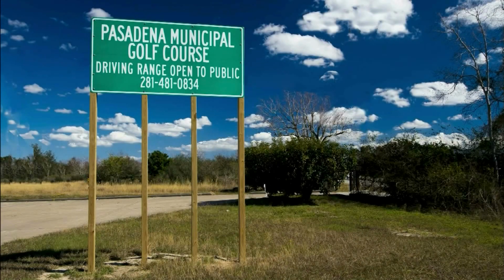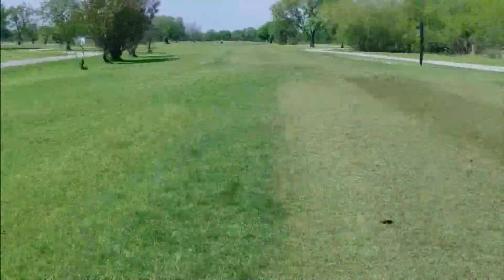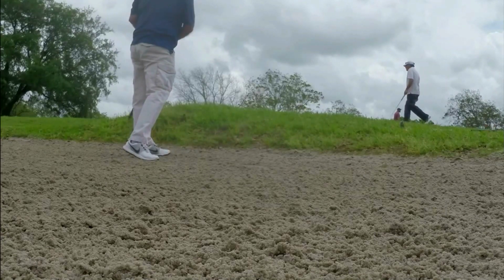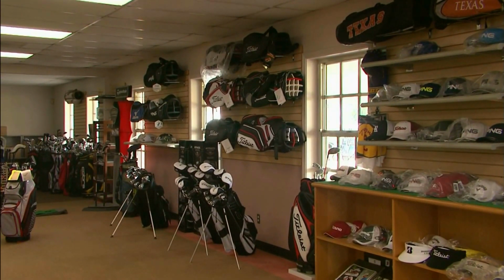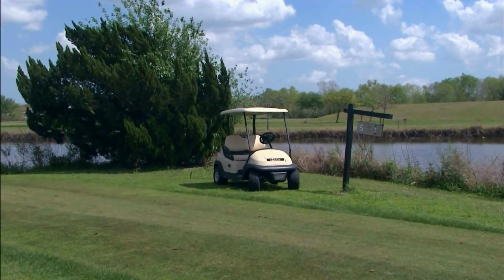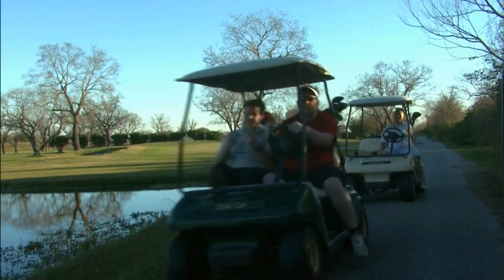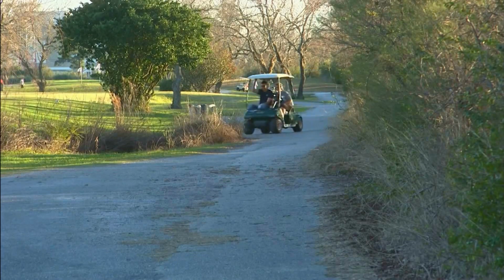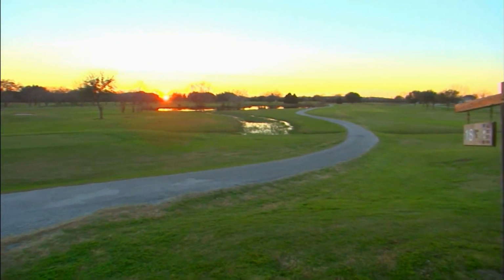Pasadena Golf Course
The City of Pasadena has its own golf course and it's open to the public. We have all brand new golf carts, easy tee times, and friendly staff. Come out and play a round or just hit a bucket of balls at the driving range.